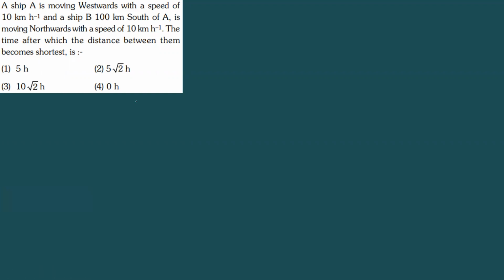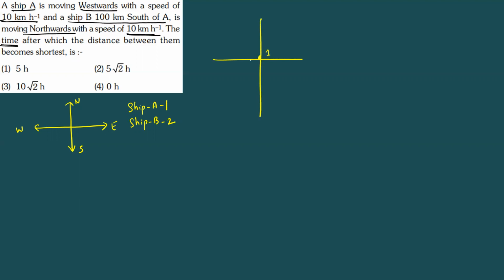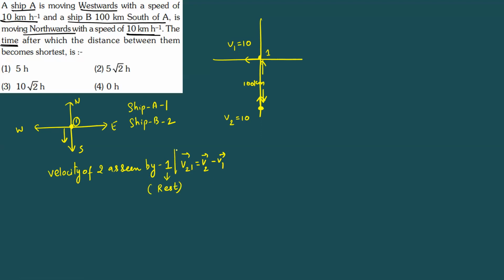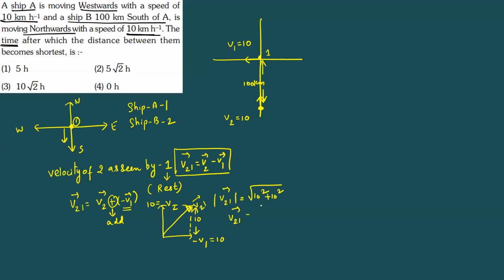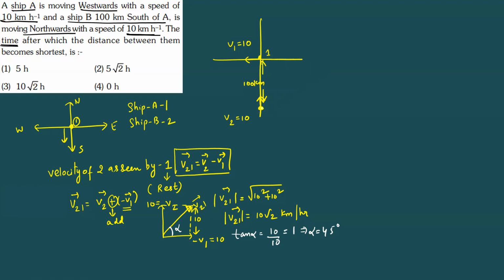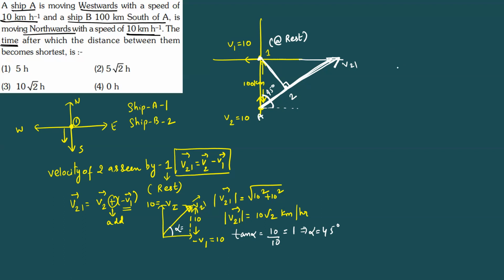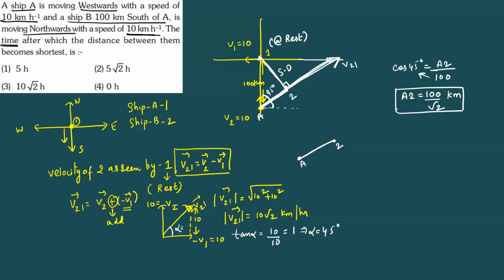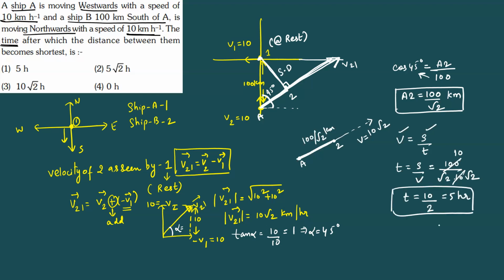DISTANCE OF CLOSEST APPROACH